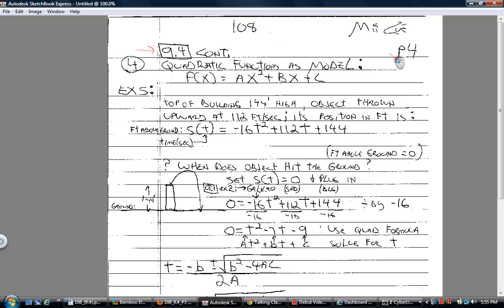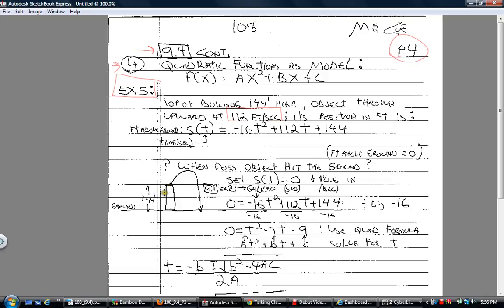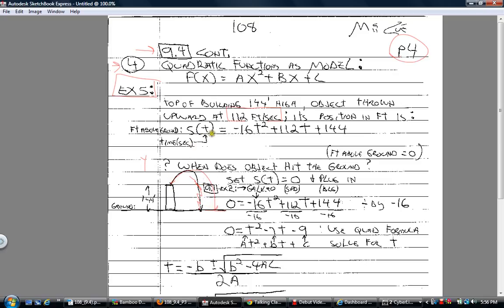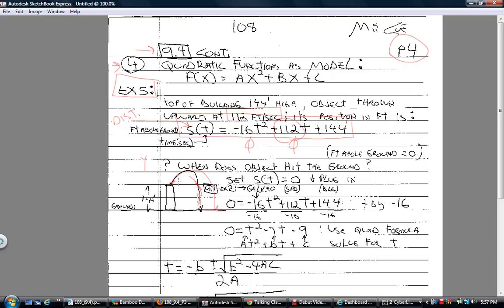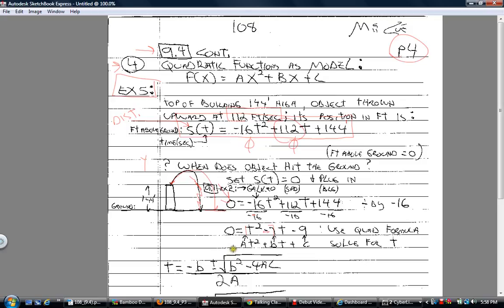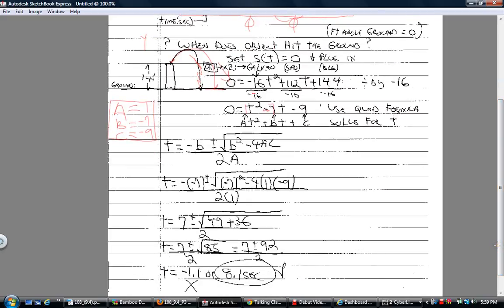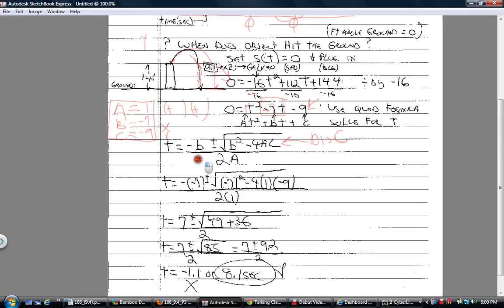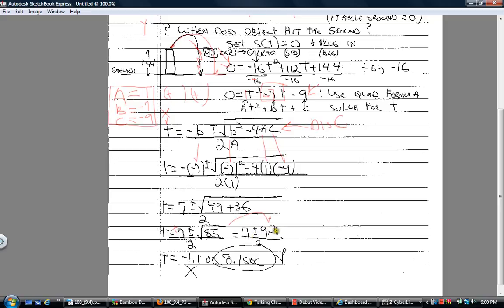108_9.4_P4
108_9.4_P4